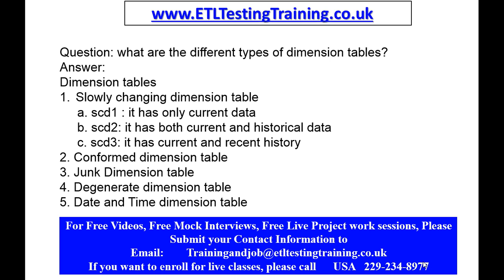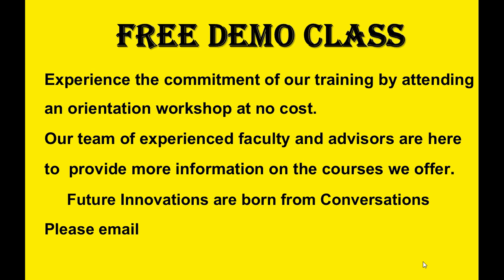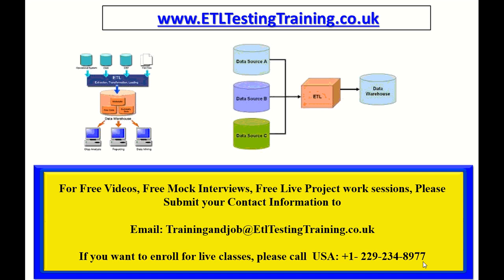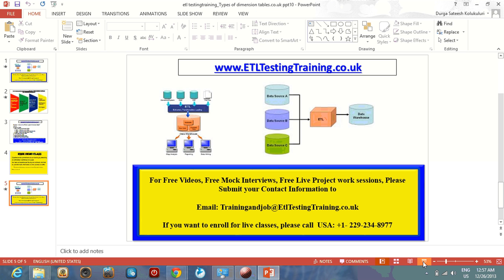Types of Dimension tables | ETL Testing Interview Questions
ETL Testing Online Training interview questions from experts of Software testing industry. Comprehensive ETL Testing course material by H2kinfosys.